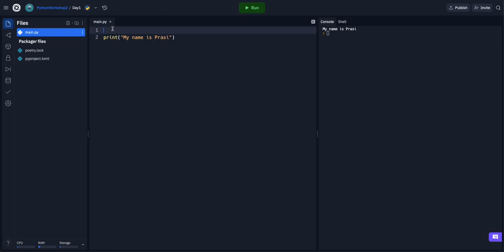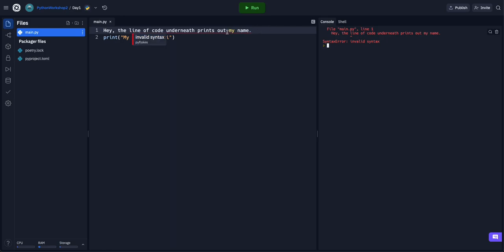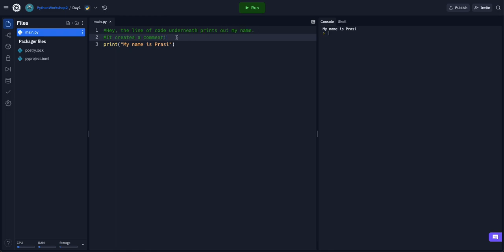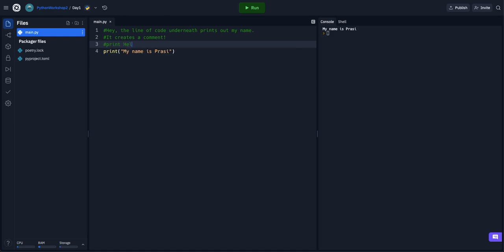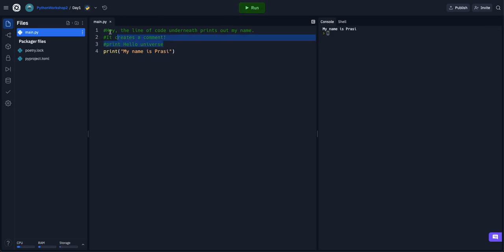Commenting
- Use the # (pound symbol) to get the computer to ignore whatever you write